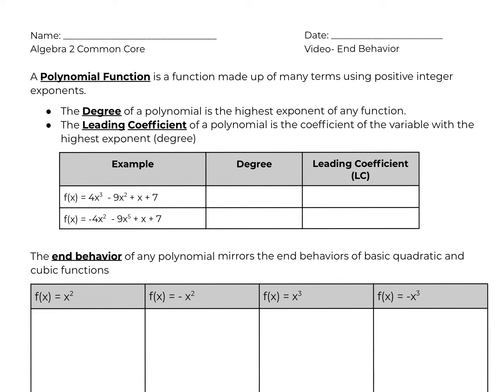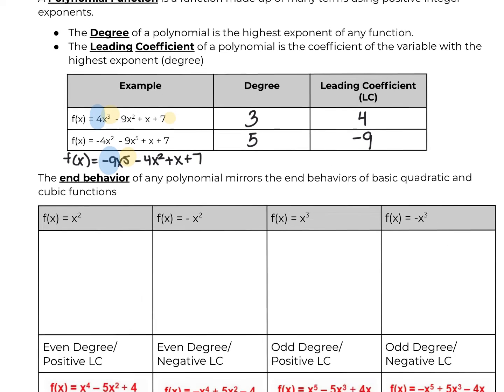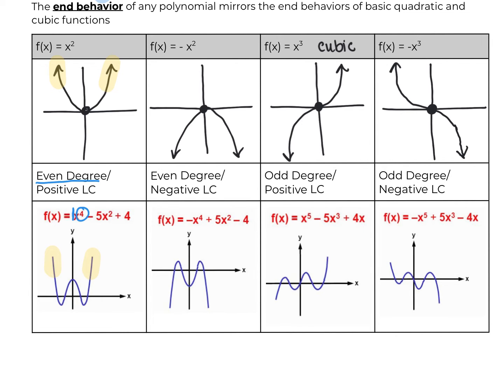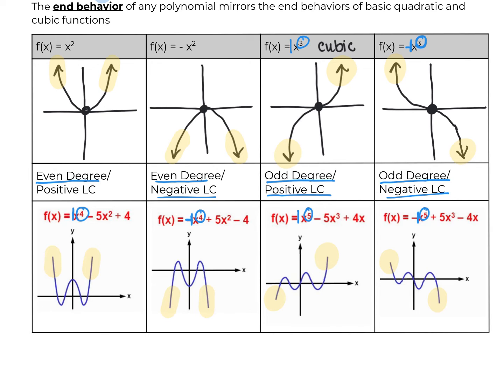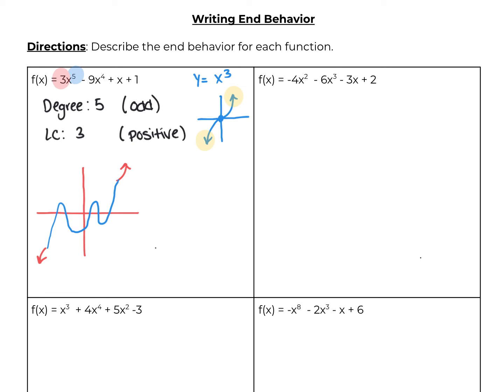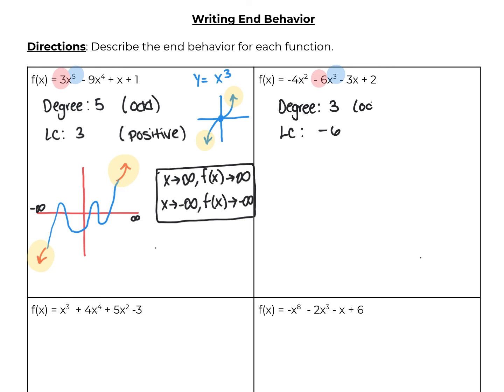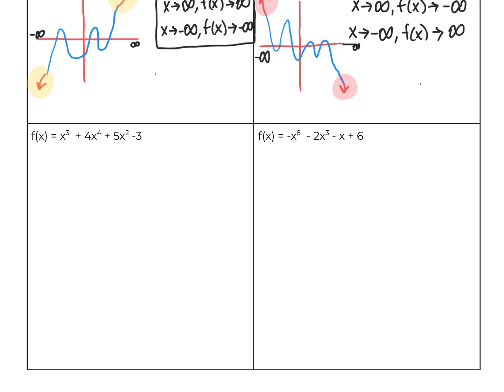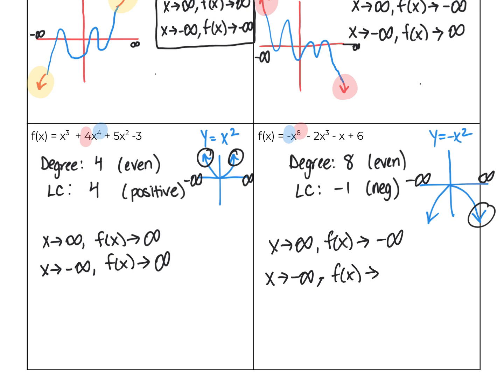Day 5- End Behavior of Polynomial Equations.mp4